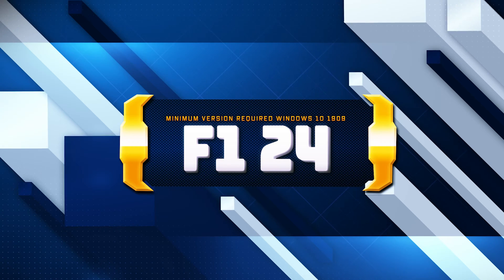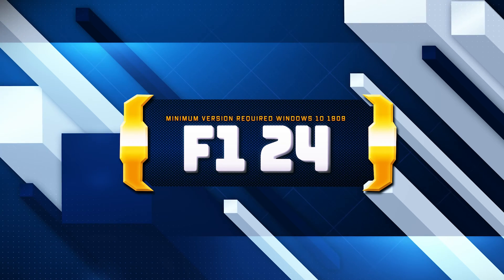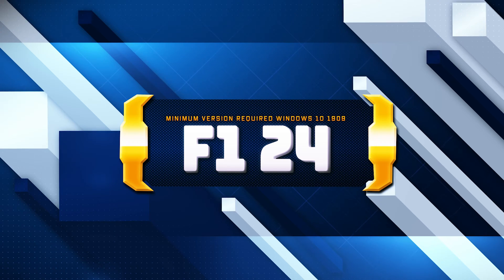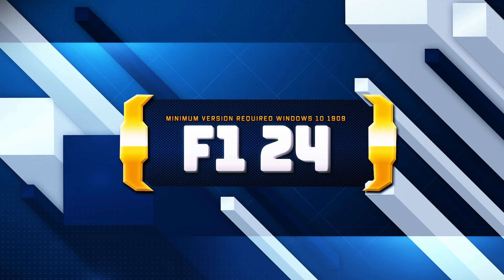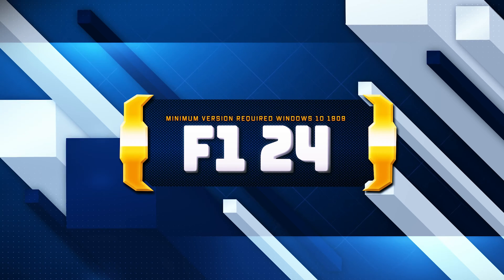F1 24 Error Your Version Of Windows Is Older Than Minimum Version Required Windows 10 1909 FIX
If you try to launch F1 24 and you get the error, Your Version Of Windows Is Older Than The Minimum Version Required Windows 10 Version 1909 (Build 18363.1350) Please Upgrade To The Latest Version. This means that your operating system is out of date, so in this tutorial we'll teach you how to upgrade windows 10 to the latest version without having to your programs or games, so you can start playing the last of us in no time. this tutorial applies to Windows 11 and Windows 10.

 》 CHAPTERS 《

00:00 Intro
00:25 Solution #1
04:57 Outro